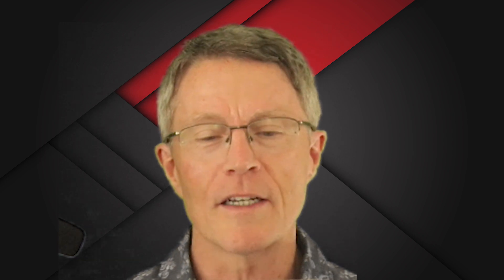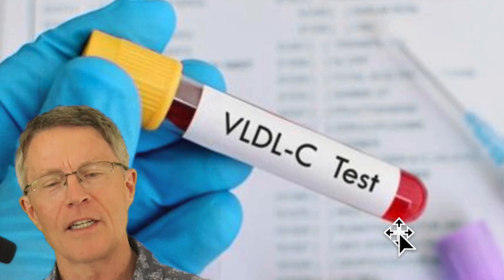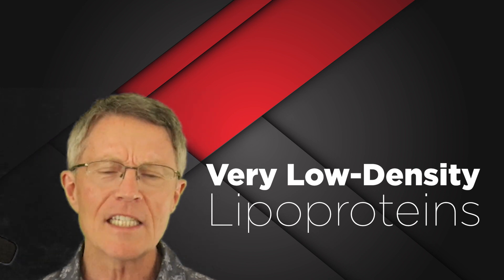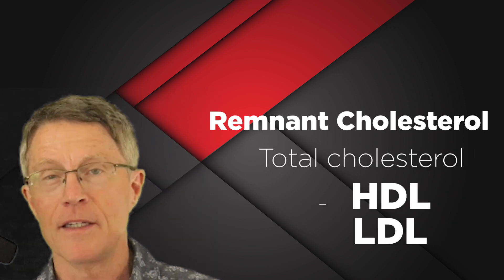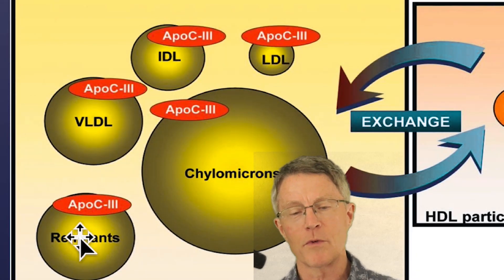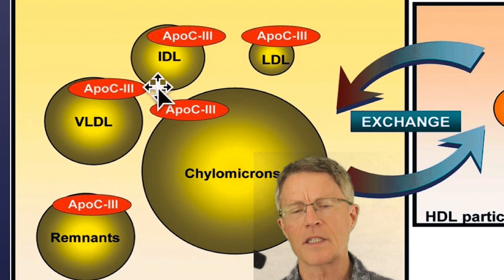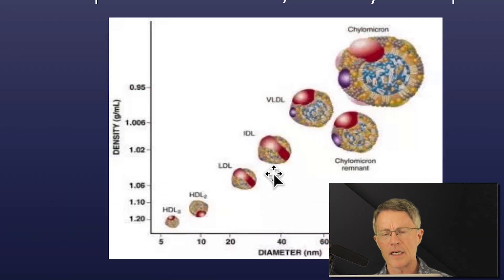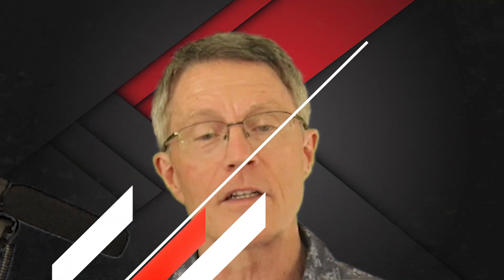Remnant Cholesterol Part 1: What is It? (An Introduction)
ABOUT THIS VIDEO: LDL gets most of the flak for heart disease risks, but there's another type of cholesterol we should also be watching—remnant cholesterol. It's made up of VLDL (very low-density lipoprotein) and IDL (intermediate-density lipoprotein).

In this short video, I gave the definition and a brief description of remnant cholesterol. (Next week, I will post a longer video where I will elaborate on remnant cholesterol further.)